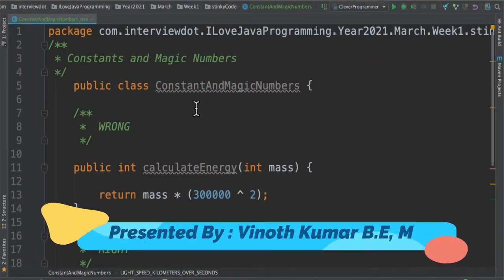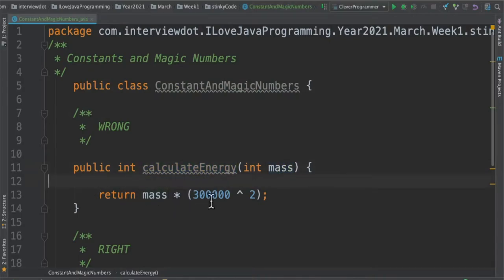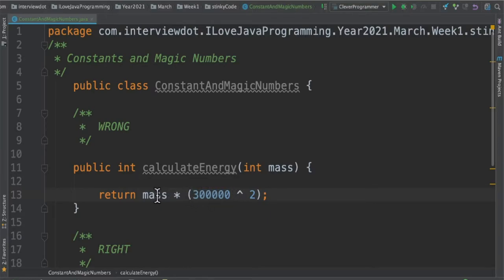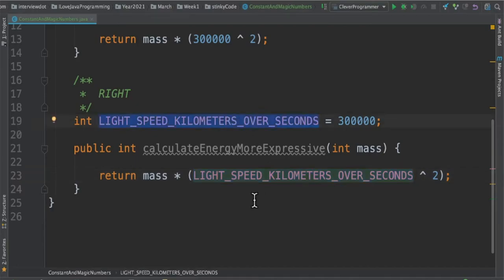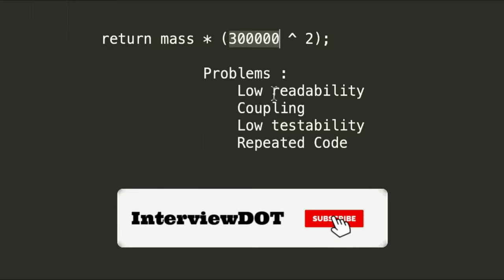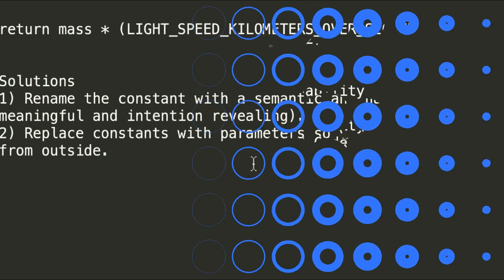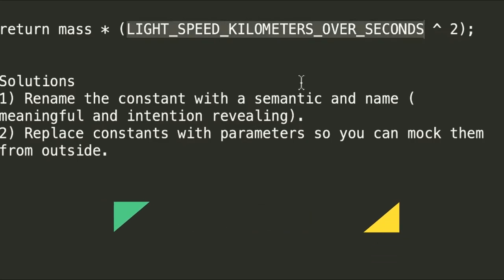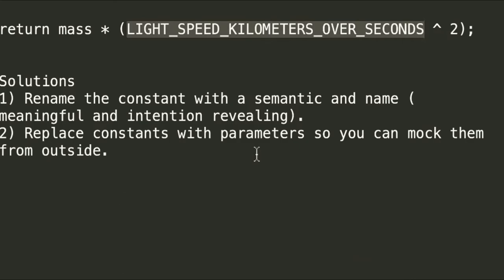CLEAN CODE | JUST SAY NO TO MAGIC NUMBERS | PROBLEMS | SOLUTIONS | JAVA CODE EXAMPLE | InterviewDOT